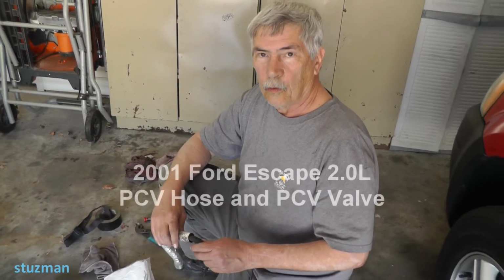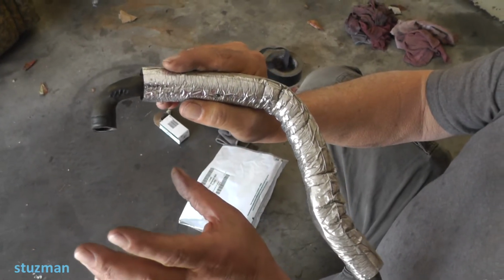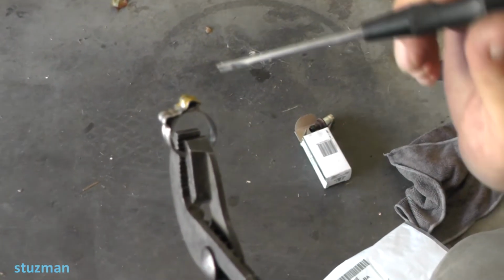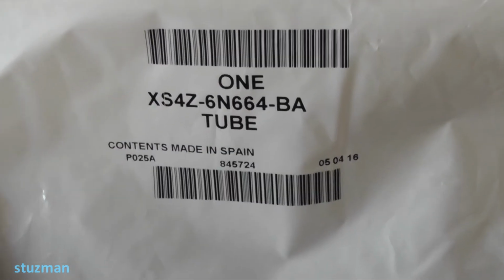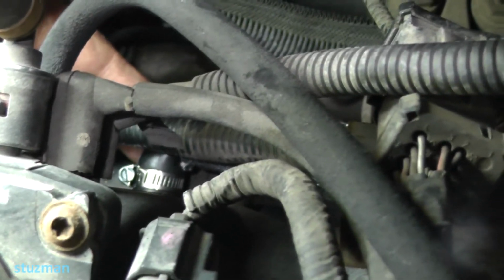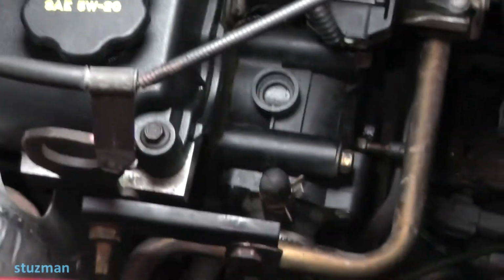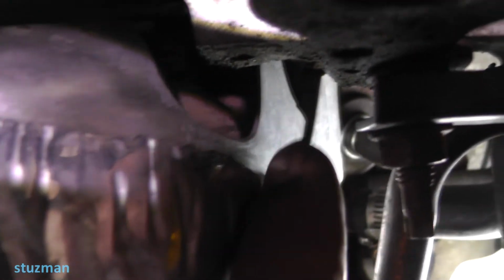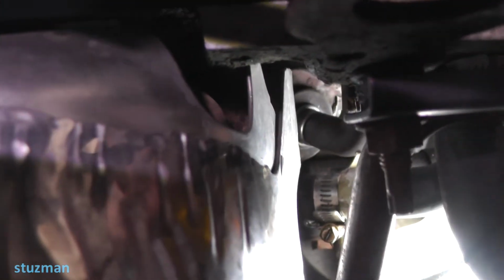Ford Escape PCV Hose and PCV Valve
Just a short video showing a PCV hose and PCV valve on a 2001 Ford Escape and some tips on it's replacement.